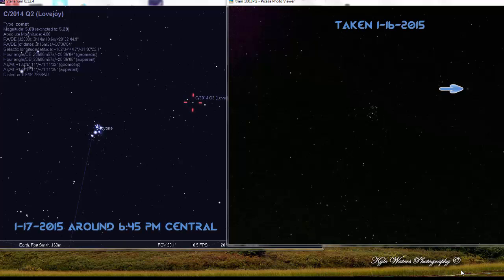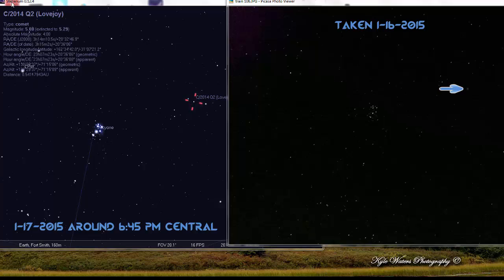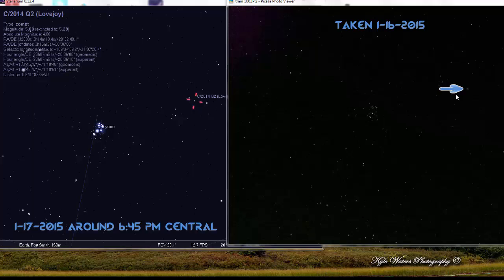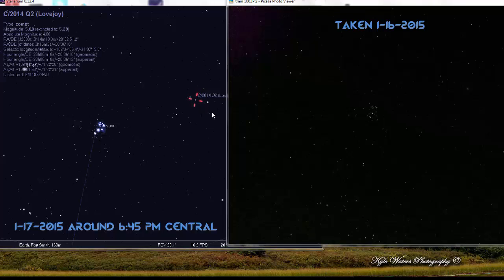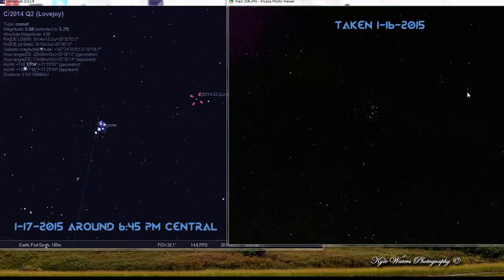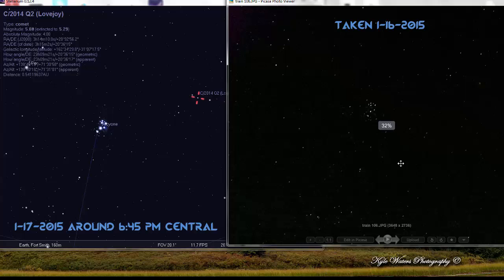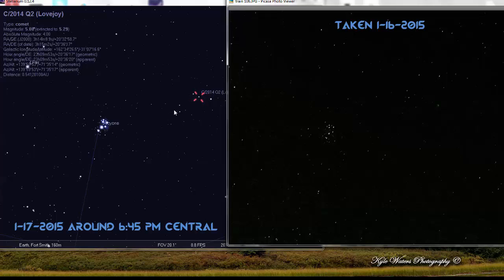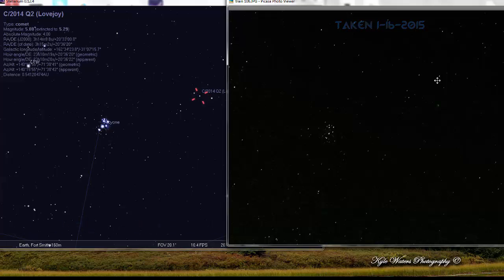How To See Comet C/2014 Q2 Lovejoy 1-17-2015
Comet C/2014 Q2 Lovejoy messenger apocalyptic sign Stellarium blood moon  New World Order In America  martial law rfid chip blackout Illuminati